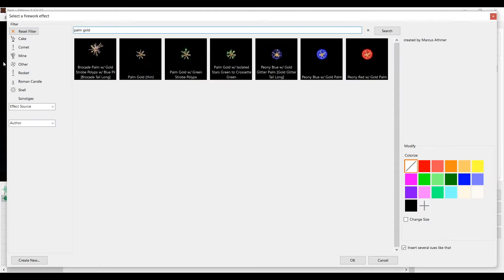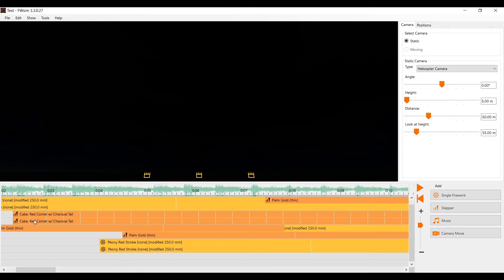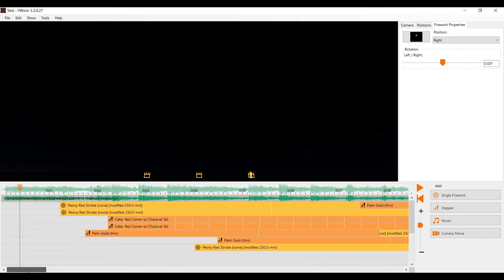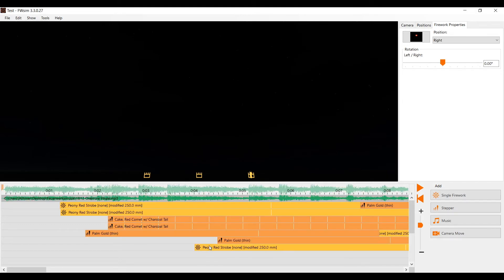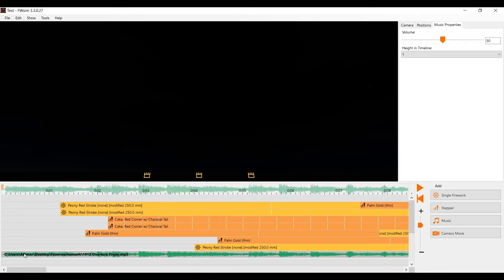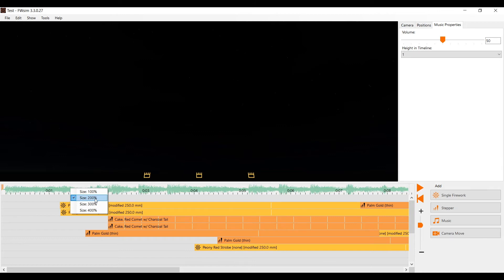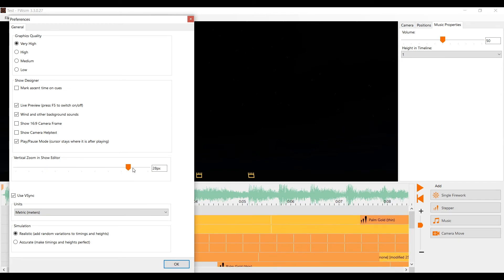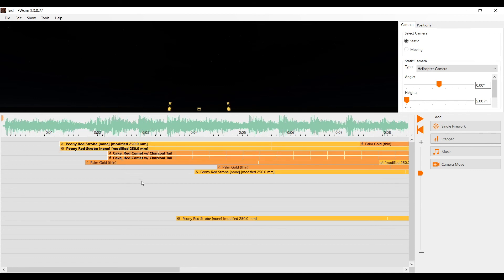FWsim Tutorial Part 4 - Navigating in the Timeline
FWsim is a fireworks simulation and planning software, used by fireworks companies as well as enthusiasts. In this tutorial series you will learn how to get started using FWsim, whether you're a professional or just interested in fireworks.

In part 4, you will learn how to navigate in the timeline efficiently, and select several shots at once for group editing.